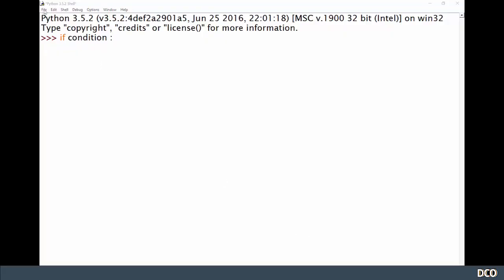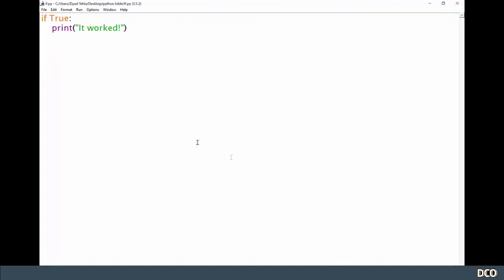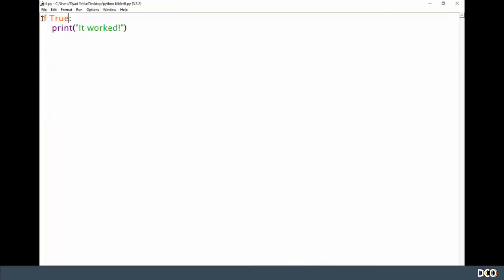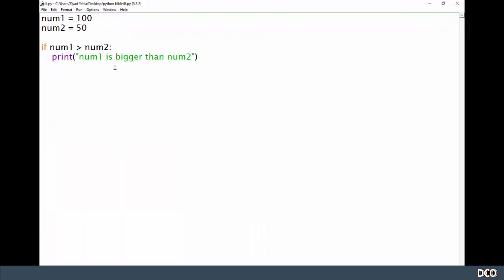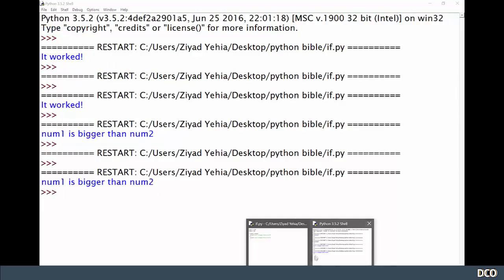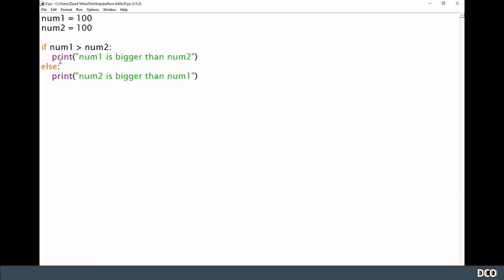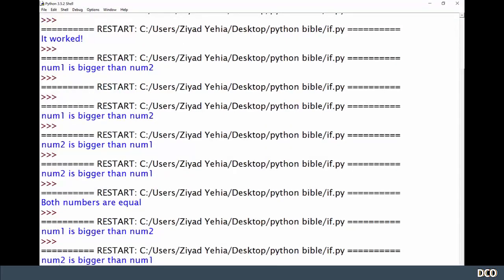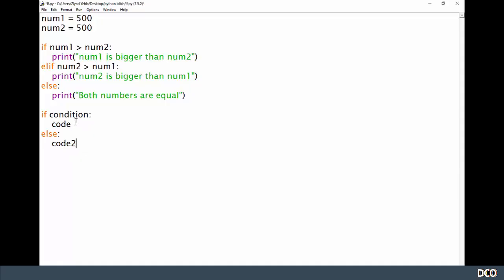Python Course for Beginners #29 – If Statements 🚀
Description:
📌 Python Course for Beginners - Episode 29: If Statements 🚀

In this lesson, we’ll dive into if statements, a fundamental concept in Python that allows your programs to make decisions based on conditions. Mastering this will help you write smarter and more interactive code!

🔥 What You’ll Learn:
✔️ Understanding if statements and how they work 📌
✔️ Writing conditional logic to control program flow 💡
✔️ Using comparison operators inside if statements ⚡
✔️ Real-world examples of decision-making in Python 🚀

🎯 What’s Next?
✅ Exploring else and elif statements
✅ Combining conditions with logical operators (and, or, not)
✅ Building interactive programs with multiple conditions

💬 Question for You: What’s an example of a decision you’d automate using an if statement? Drop your ideas in the comments! 👇